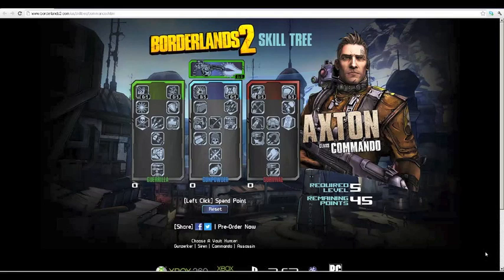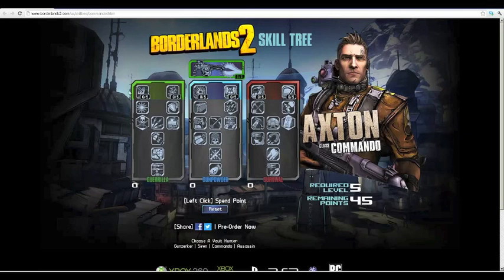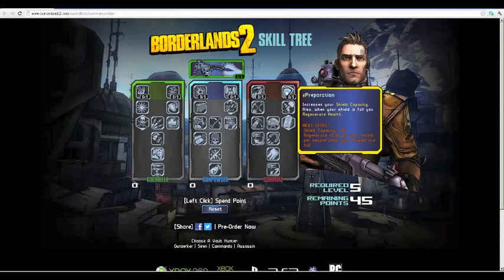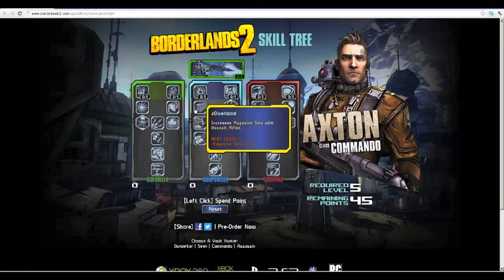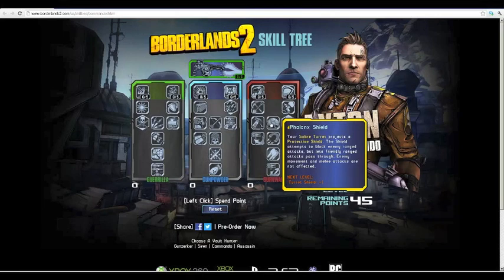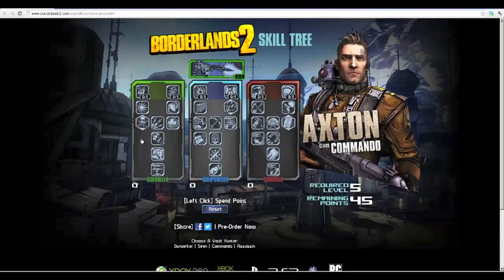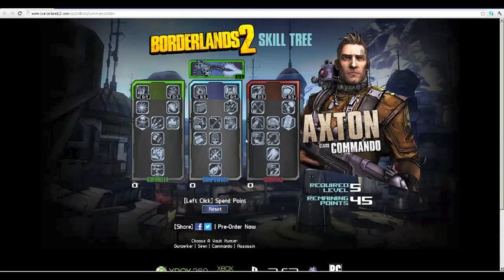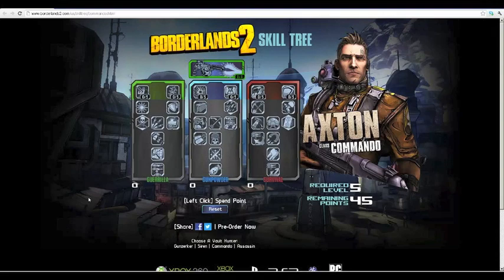Borderlands 2 Skill Tree Walkthrough Pt.1